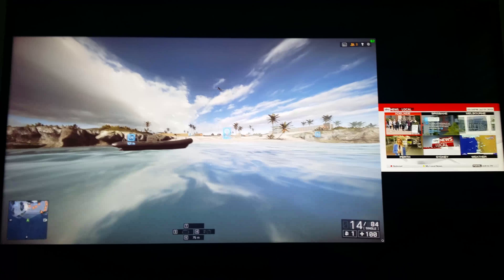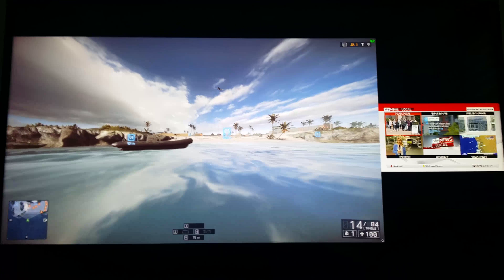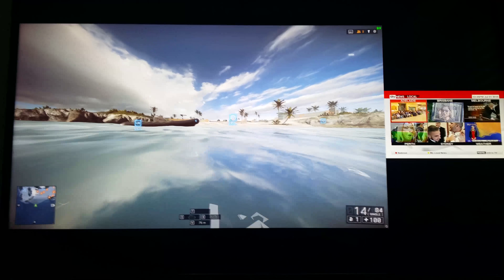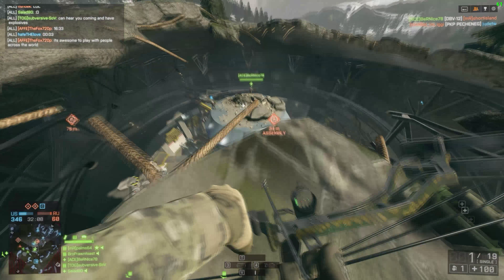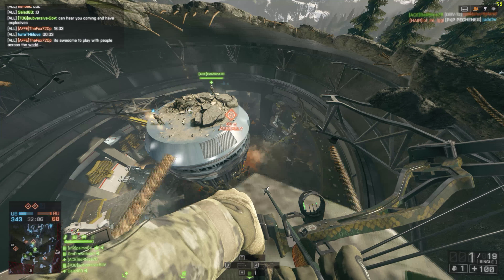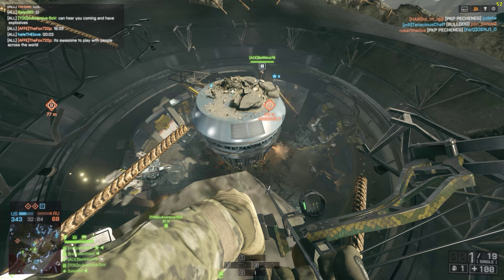Samsung 40JU6400 4K Tv Multi Link Screen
I shot this with my Samsung Note 3 @4K. I mentioned i get 40-70 FPS playing BF4 with game mode on which makes it really smooth. The Multi-Link Screen option is really a treat if your on your pc and want to watch another source like TV.
Video card: MSI Gaming GTX970